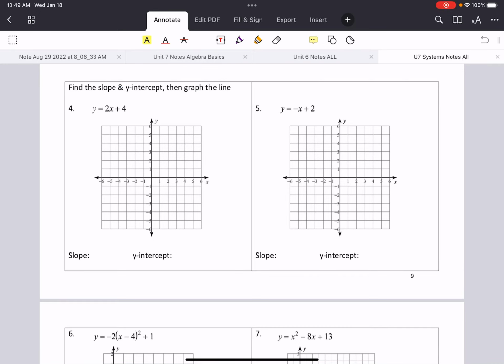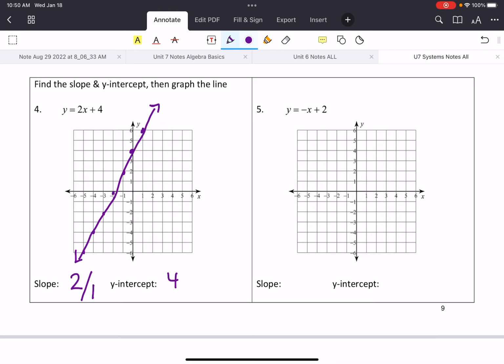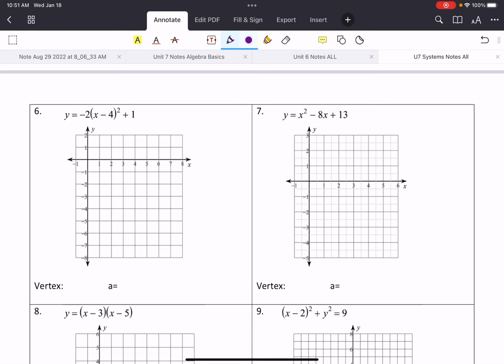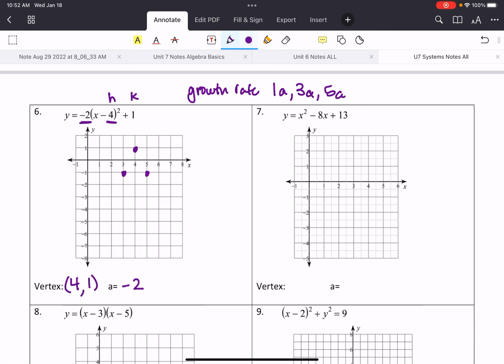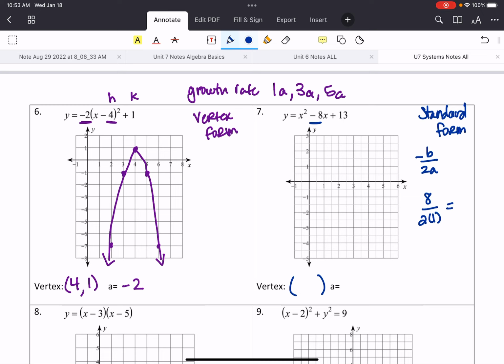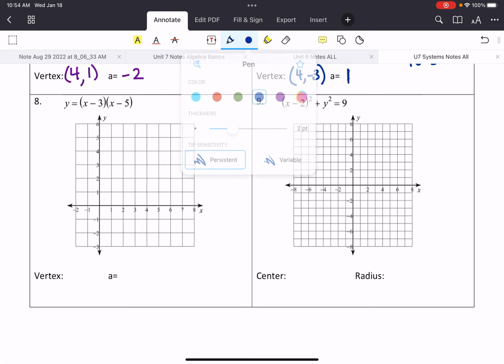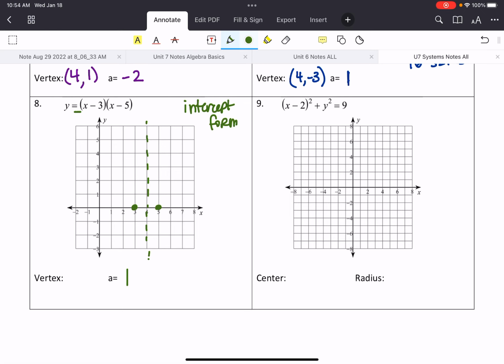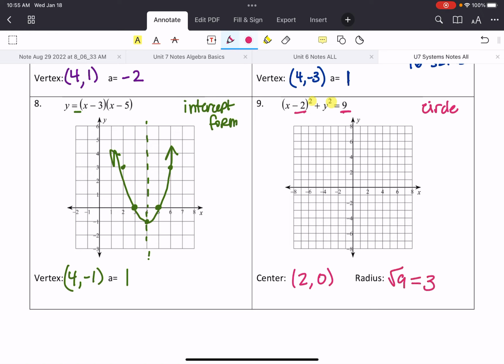Review of Graphing (lines, parabolas, circles)